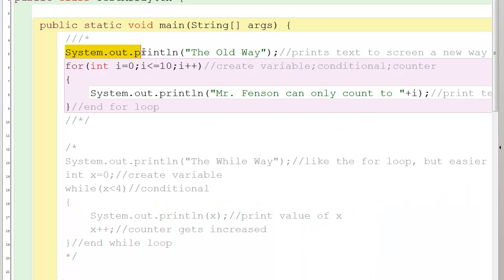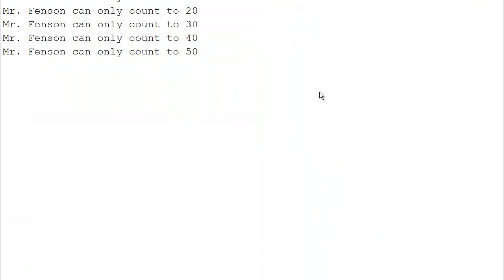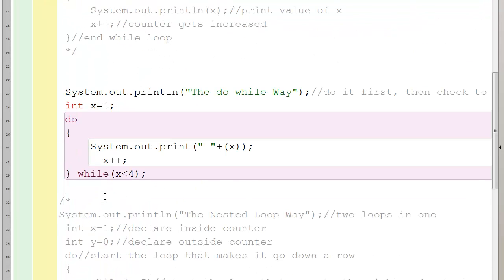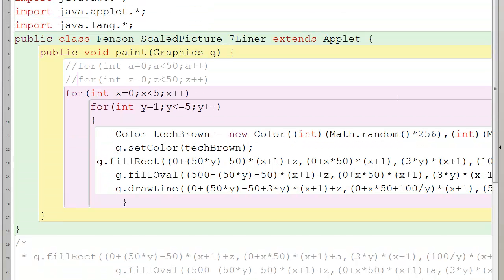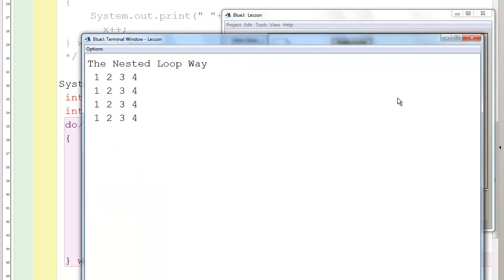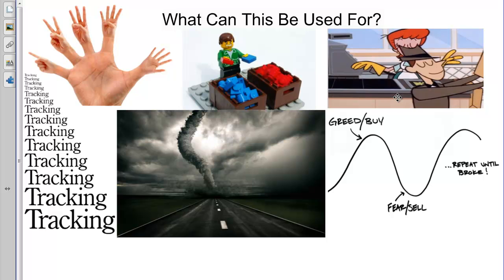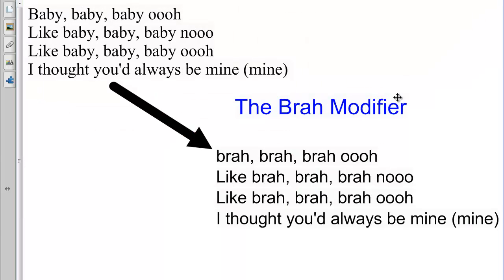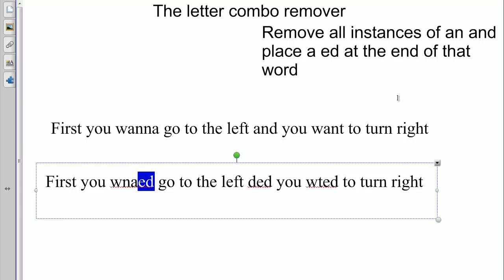Loops Lesson1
i dont know :)